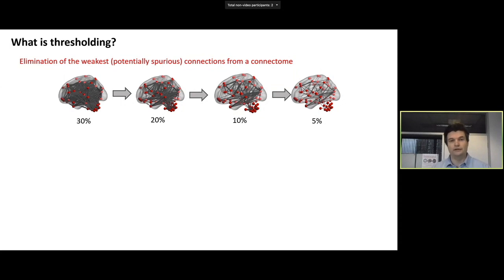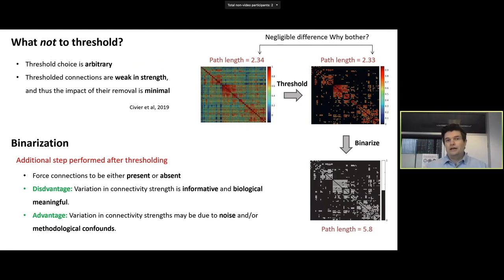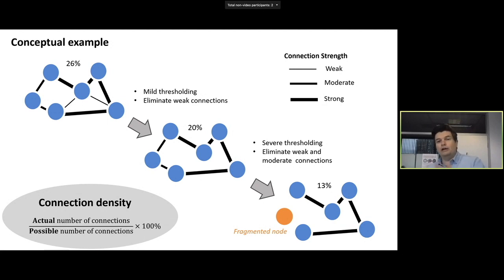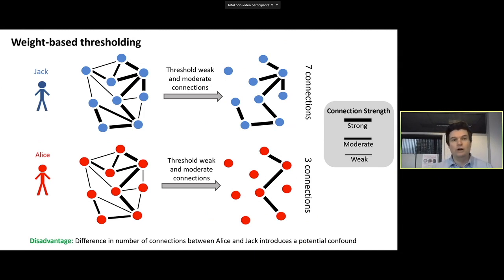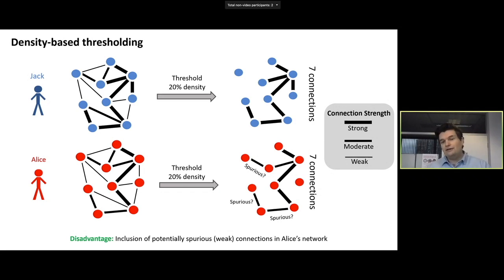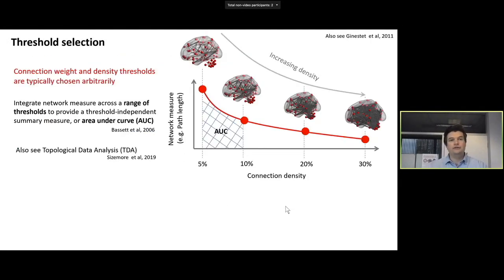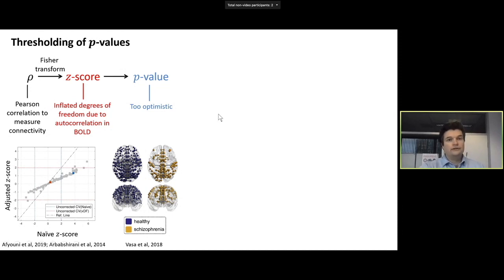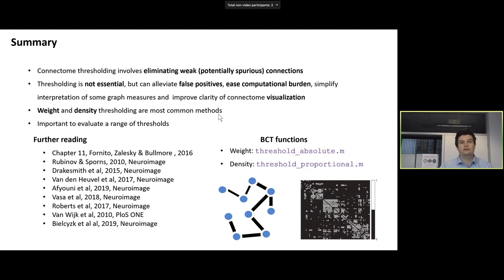Introduction to Connectome Thresholding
Andrew Zalesky